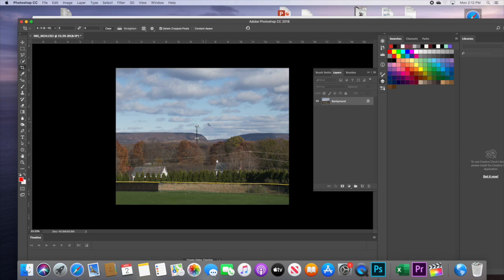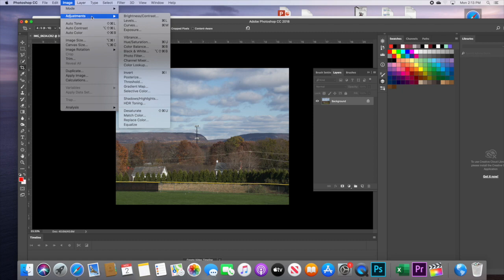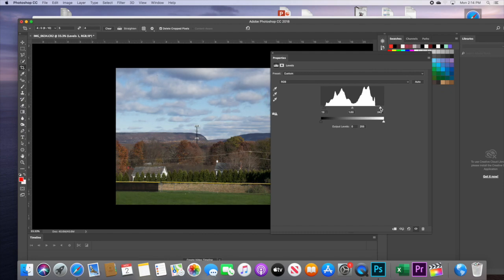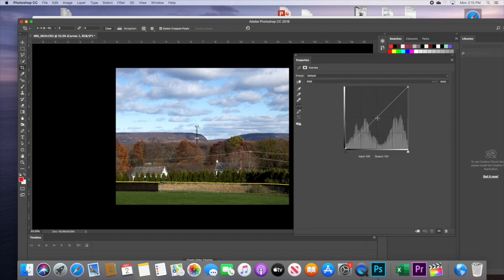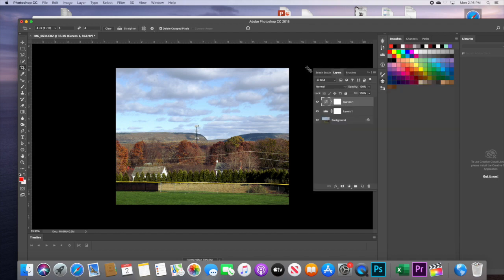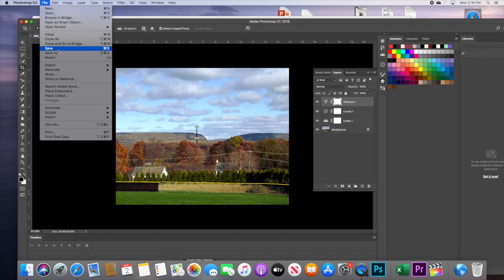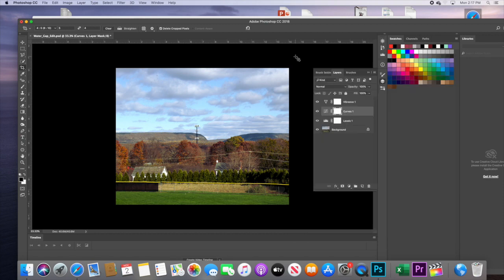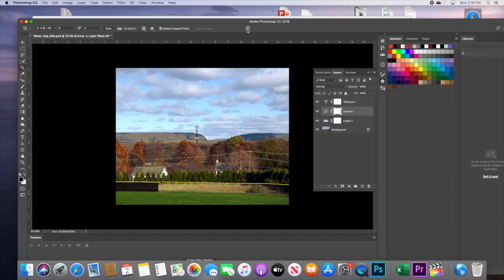Photoshop Color Enhancements